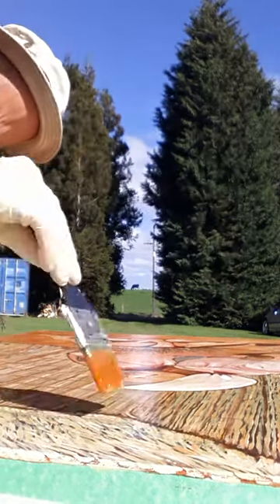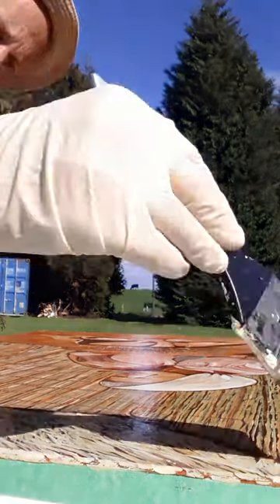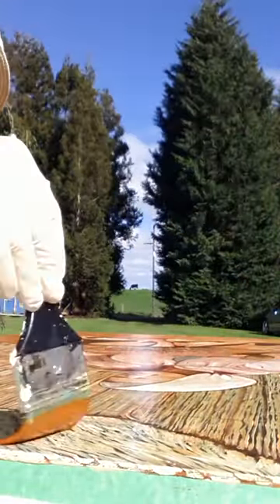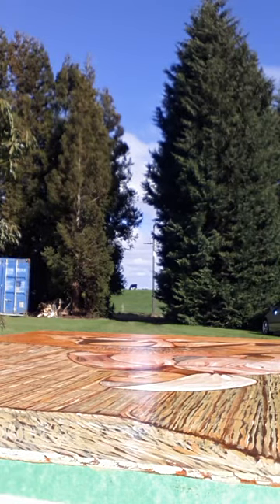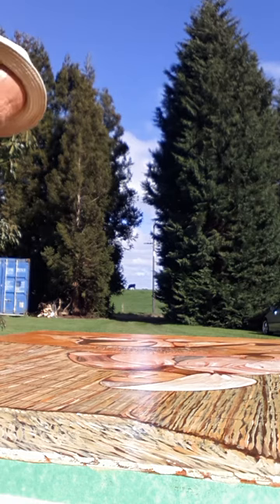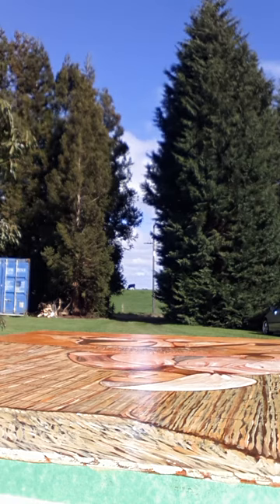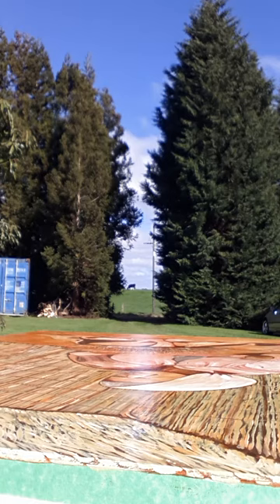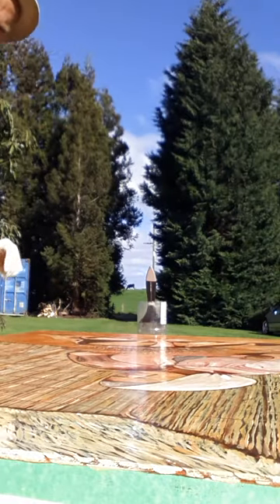Varnishing Mahi.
Very quick demo of how I apply Golden's MSA varnish after I applied a gloss gel isolation coat.